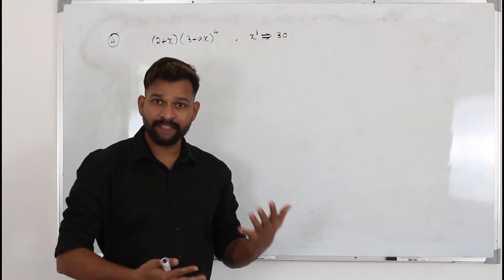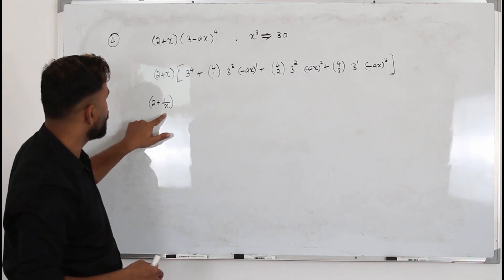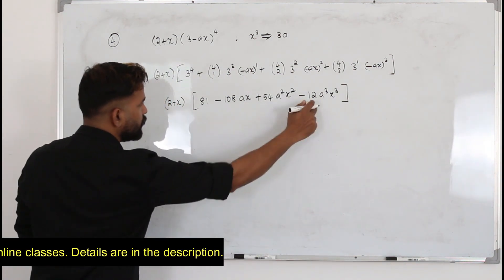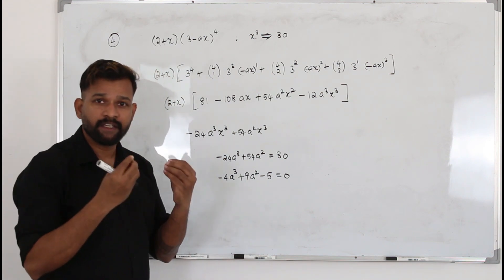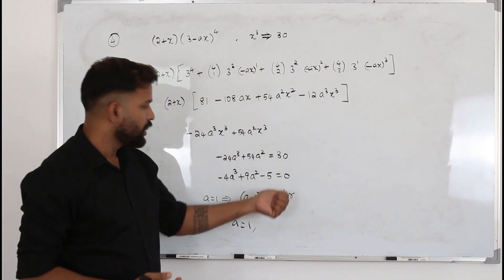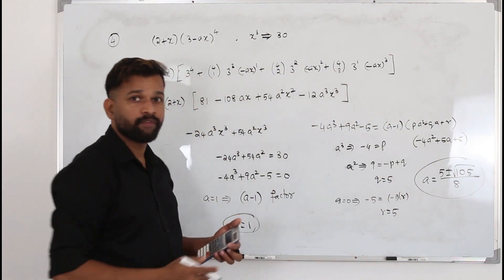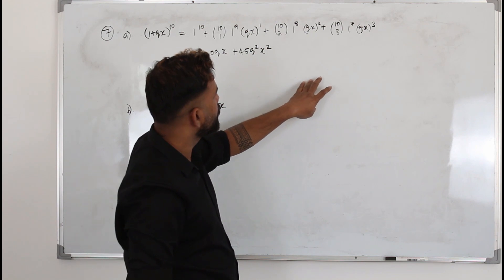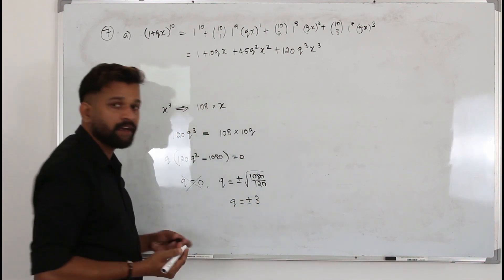P2/Chapter4: Binomial expansion | Ex.4D | Part2 | Pearson Edexcel Pure Mathematics 2 | WMA12/01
This is a general revision video of exercise 4D/part2 from Chapter 4 (Binomial expansion) from Pure Mathematics 2 for the Pearson Edexcel IAL syllabus.

Direct Bank Transfer:
Bank Name: Abu Dhabi Commercial Bank (ADCB bank)
Account Name: Baiju Vasudevan
Account Number: 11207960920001 (current account)
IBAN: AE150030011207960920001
SWIFT Code: ADCBAEAA